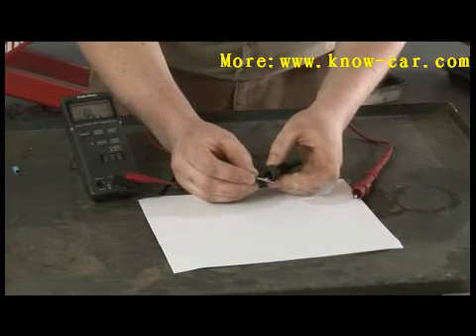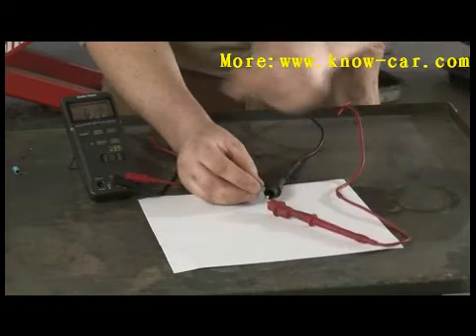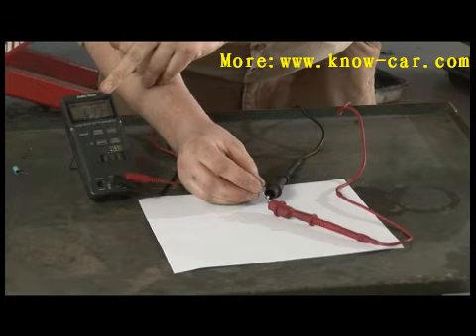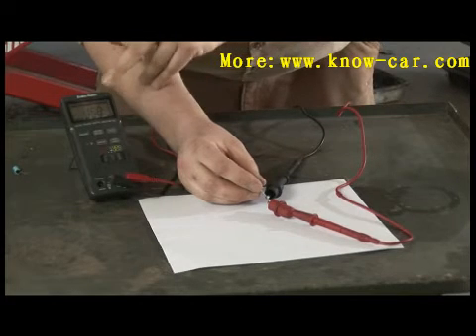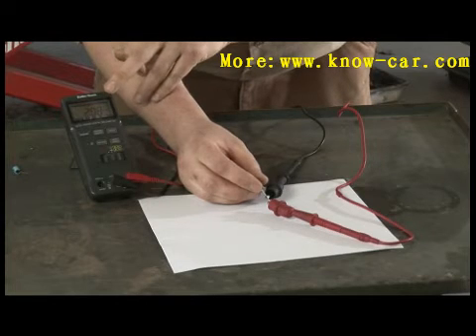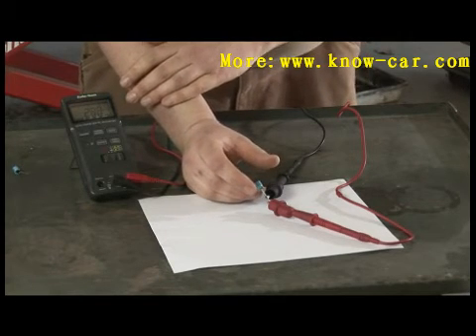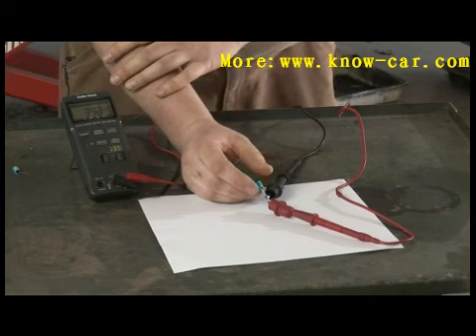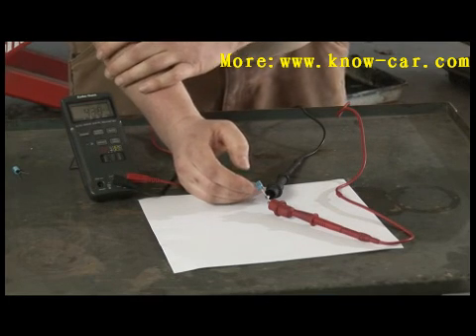Auto repair:How to Test Starter Capacitors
Summary: A starter capacitor is used to start motors, and the easiest way to test a starter capacitor is with a multi-meter. Find out why any capacitor is a potentially dangerous device with help from an auto mechanic in this free video on auto part testing.